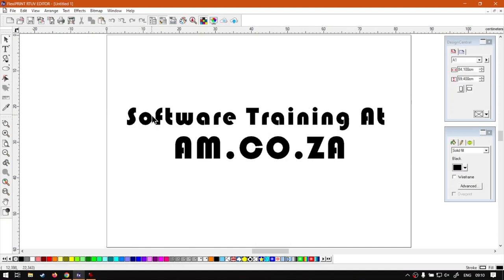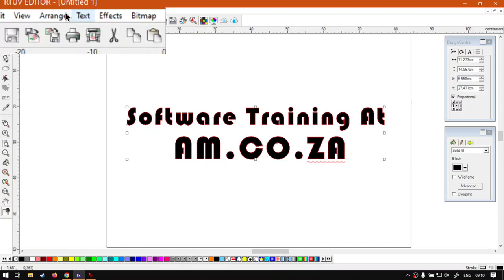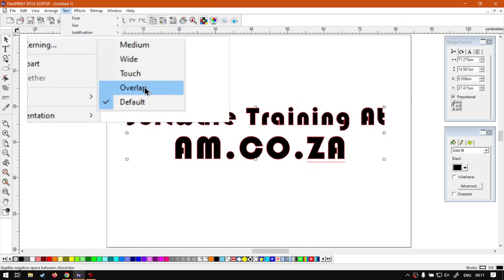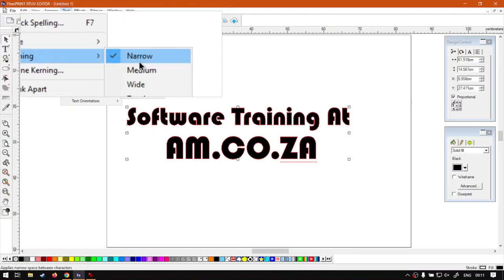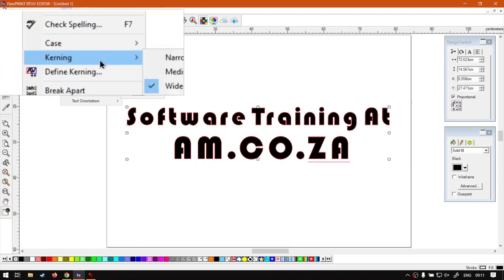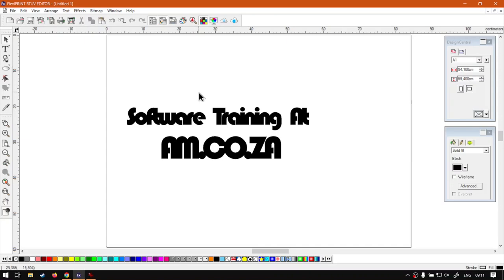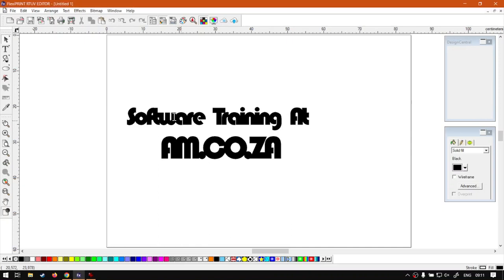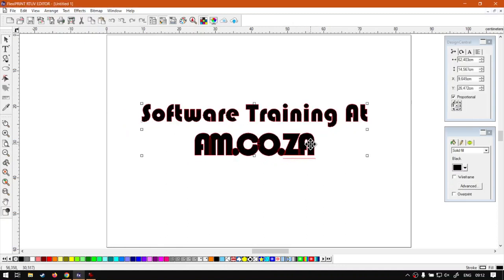The Text Tools Character Kerning within the SAi FlexiPRINT RTUV 22 Software (Part 6)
When it comes to the Letters and Characters of the Text, Kerning is a very useful tool in Design.

The beauty of FlexiPRINTs Kerning is that you have quite a lot of control as to the final outcome.

This video is part of a Mini-Series. Next video covers Break & Join. Previous video covered Letter Case.